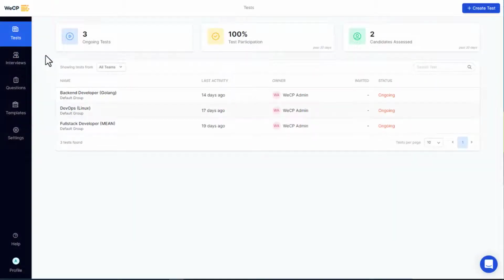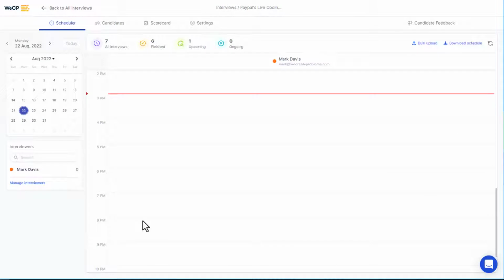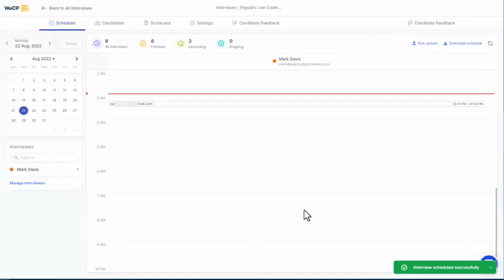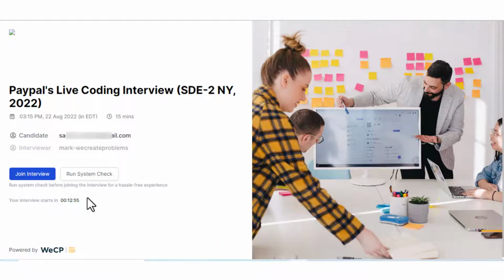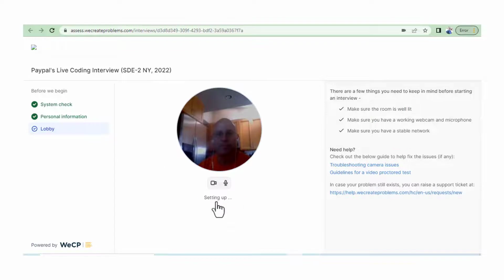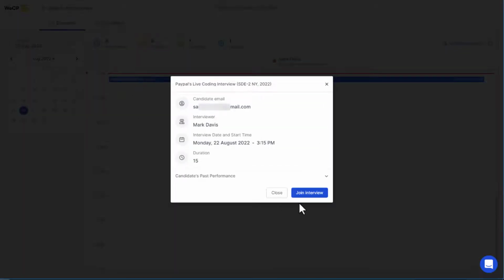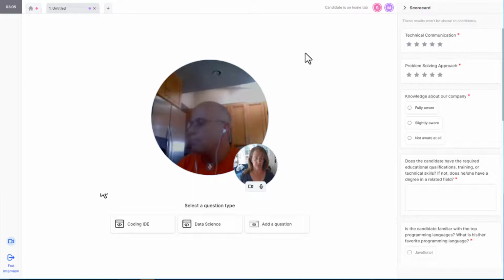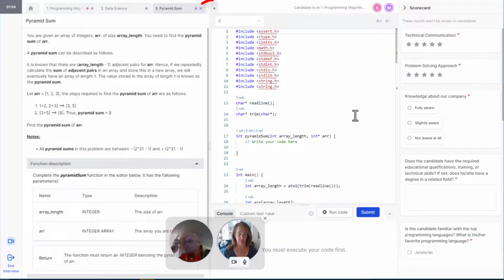How To Interview A Candidate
In this video, we show you how to interview a candidate and hire the best tech talent.

When it comes to technical hiring, conducting interviews is a must. That is why knowing how to conduct interviews for tech positions is essential. And as a recruiting software platform, we took it upon ourselves to provide the best interviewing tool for a seamless and hassle-free experience and conduct the best technical recruitment journey.

Watch this video on conducting interviews for technical positions on the WeCP platform.

Timestamps:

0:00 Intro
0:29 Interviews from 3 different perspectives - Moderator, Interviewer, and Candidate
0:44 Moderator - Interviews
0:53 Moderator - Interview schedule page
1:10 Candidate - Interview mail with the interview link
1:21 Candidate - Perform interview setup steps before joining the interview lobby
1:39 Interviewer - Interviews
1:43 Interviewer - Open candidate calendar slot and join the interview
1:47 Interviewer - Perform the setup steps
1:52 Interviewer - Join the interview and admit the candidate
1:57 Interviewer - Choose the type of question for the interview
2:08 Interviewer - Add multiple questions
2:12 Interviewer - Record feedback on the scorecard

Want to know how WeCP can help your organization? Schedule a quick call with us today
or
Want to explore WeCP on your own? Create a free account (no credit card needed)